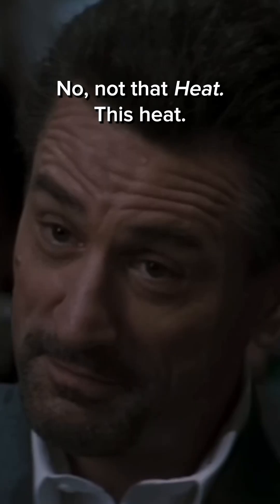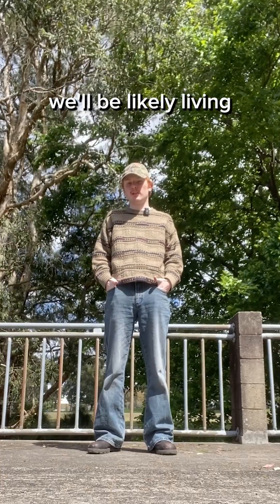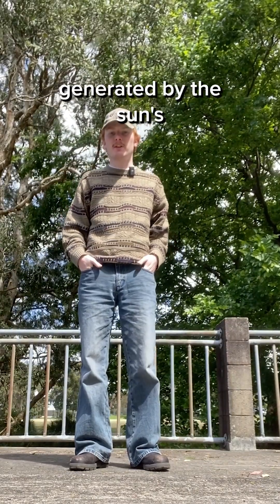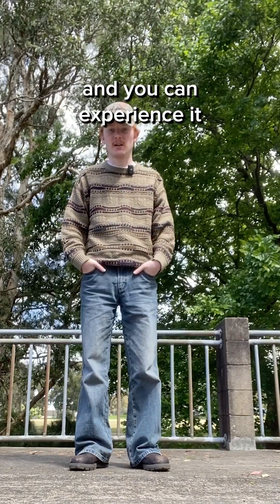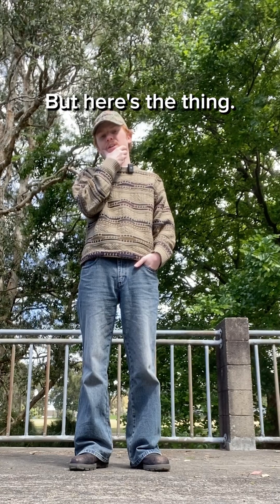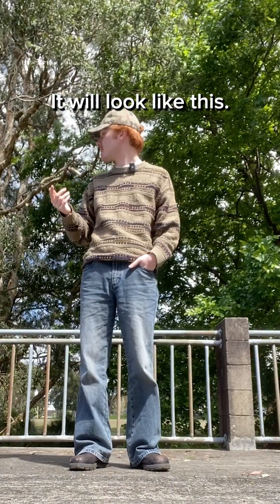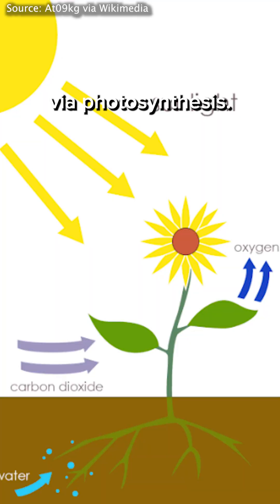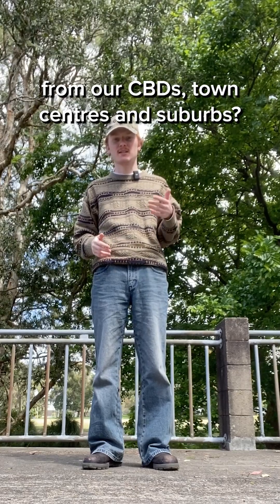What is urban heat?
How do we prevent hot subrubs as the climate grows warmer?